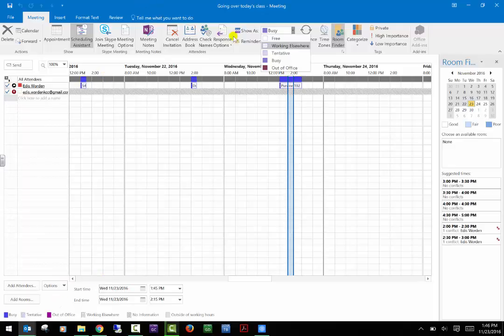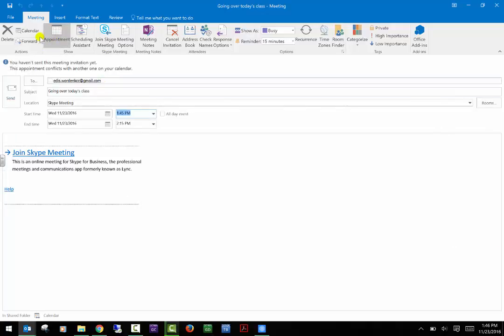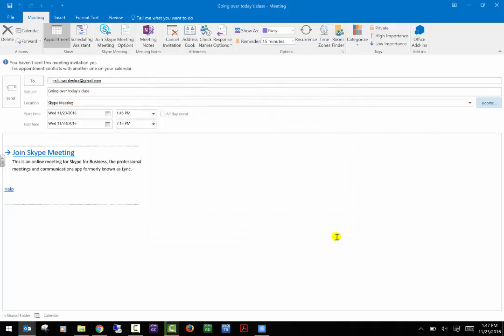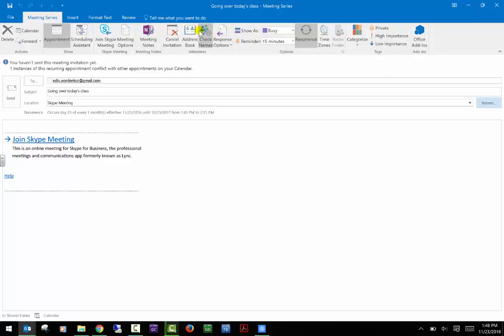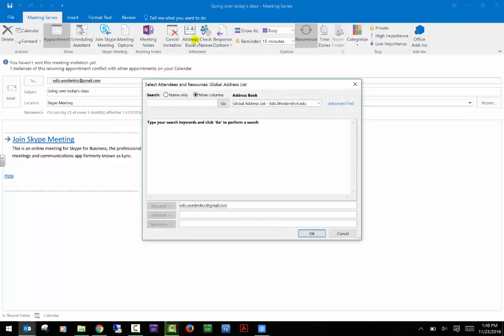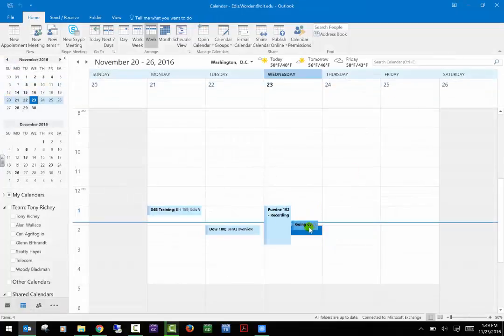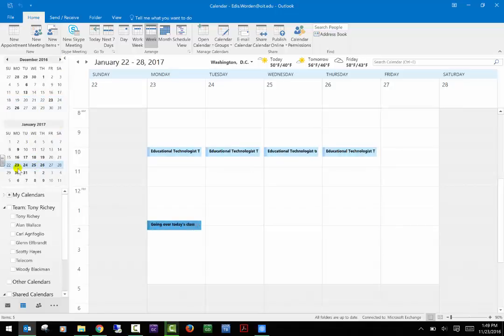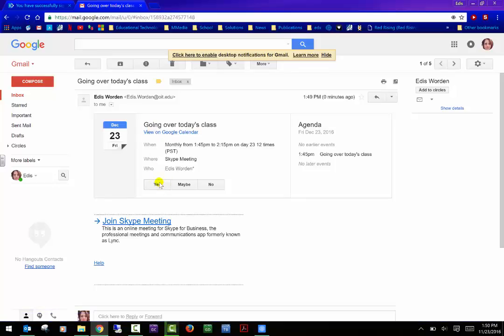Skype for Business Mtg via Outlook